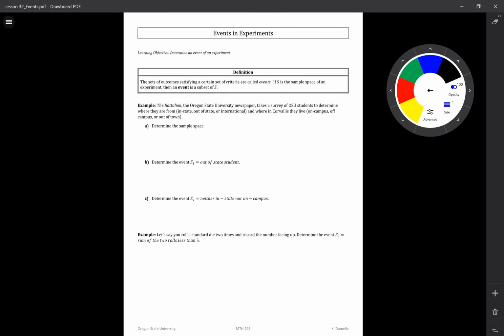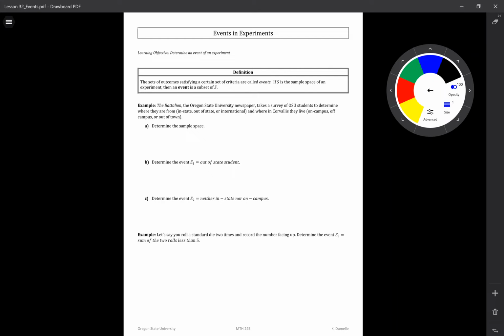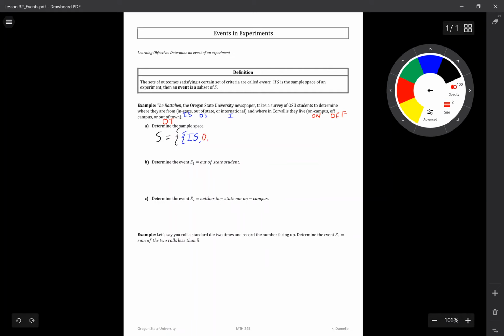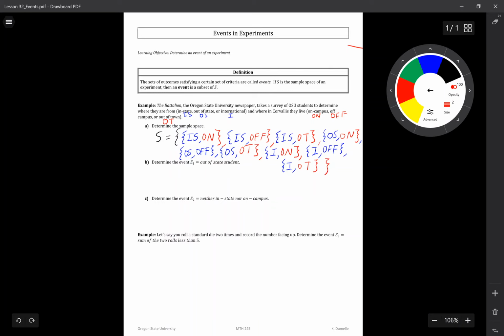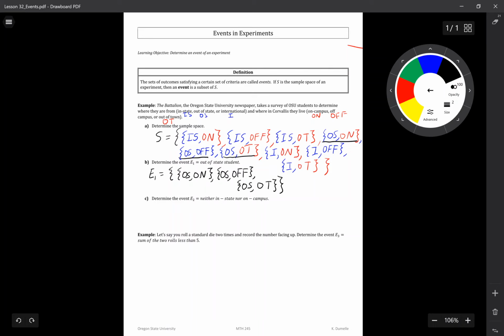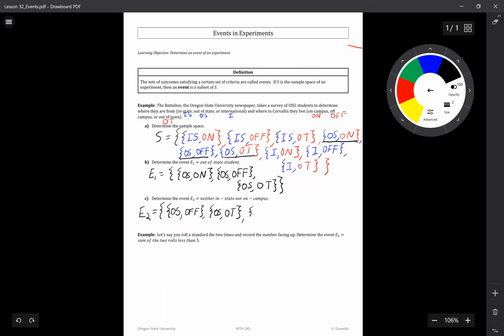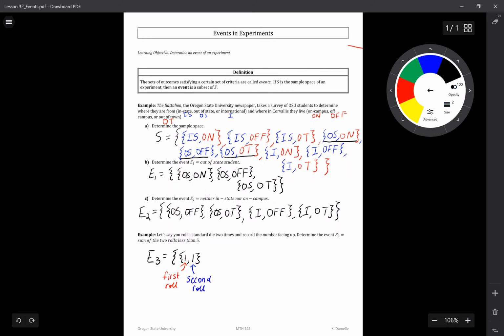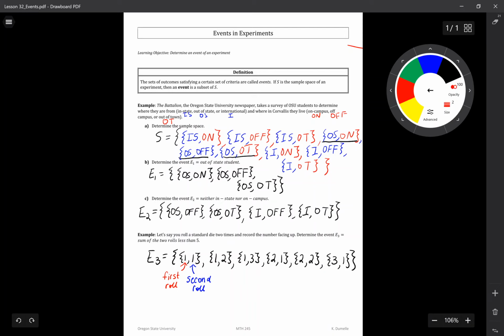Math 245 - Lesson 32